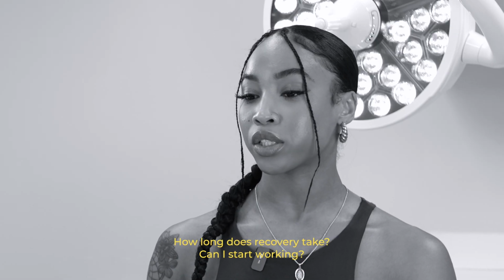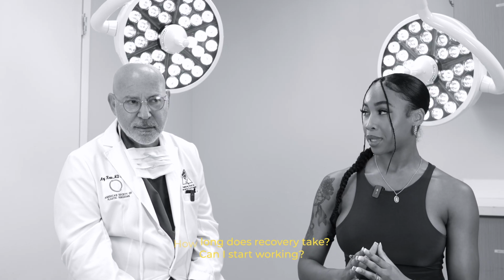RECOVERY AFTER RHINOPLASTY -CG Cosmetic Surgery - DR.ARY KRAU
Recovery after rhinoplasty is an important process that should be taken seriously in order to ensure the best results possible. Here are some tips to help you recover after your rhinoplasty at CG Cosmetic Surgery:
1-Follow your surgeon's post-operative instructions carefully, including any medication or pain management guidelines.
2-Avoid any strenuous physical activity or exercise for at least two weeks following surgery.
3-Use cold compresses to reduce swelling and bruising around the nose.
4-Elevate your head while sleeping to help reduce swelling and promote healing.